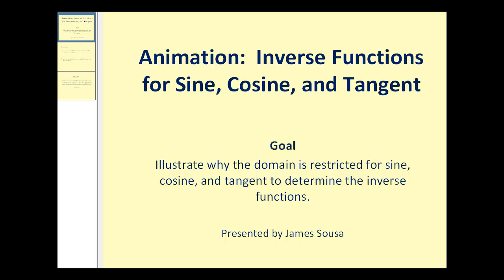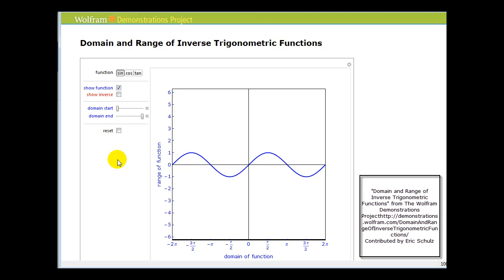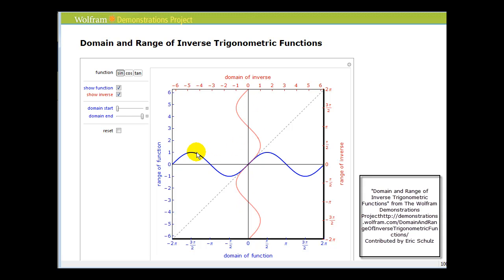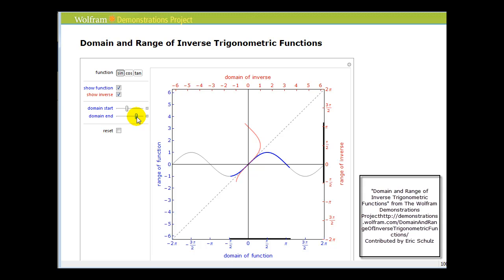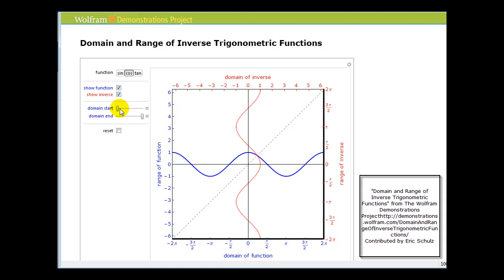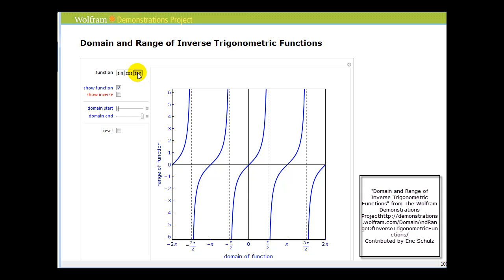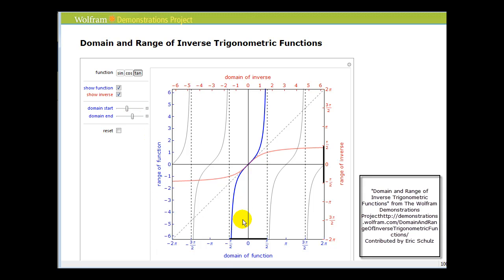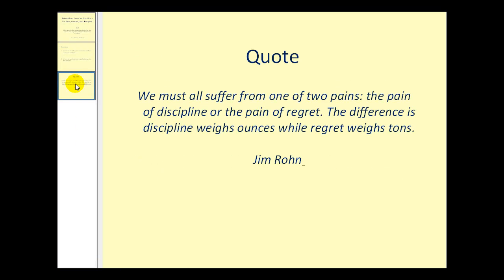Animation: Inverse Sine, Inverse Cosine, and Inverse Tangent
Illustrates why the domain of sine, cosine, and tangent must be restricted to determine their inverses.